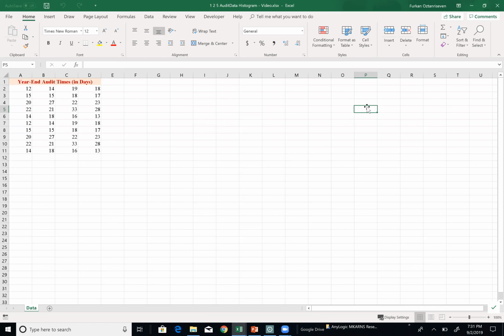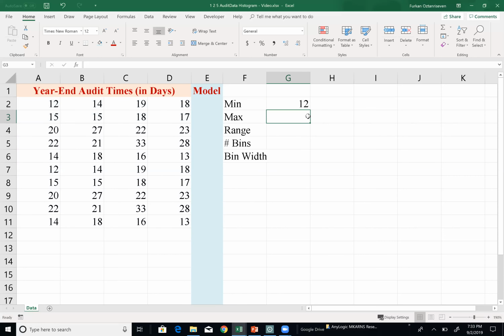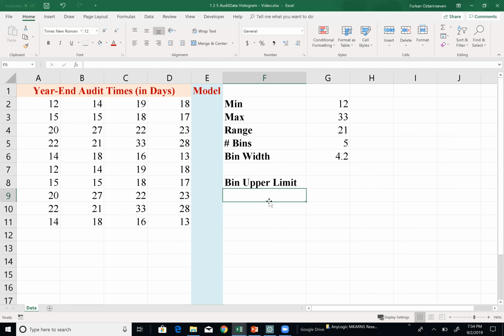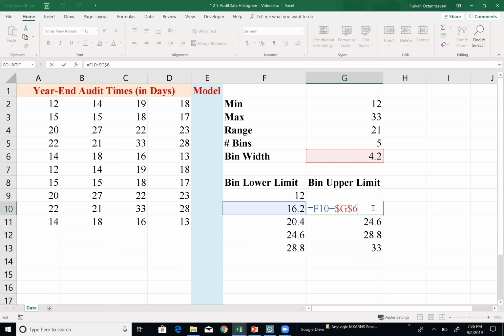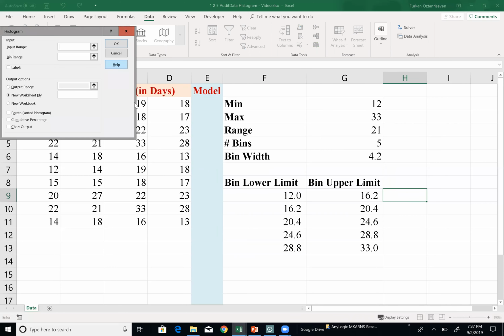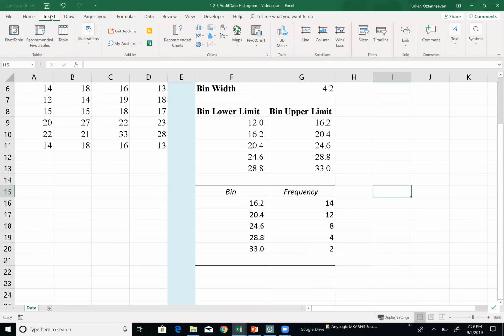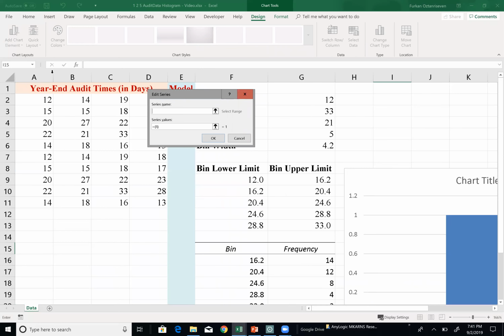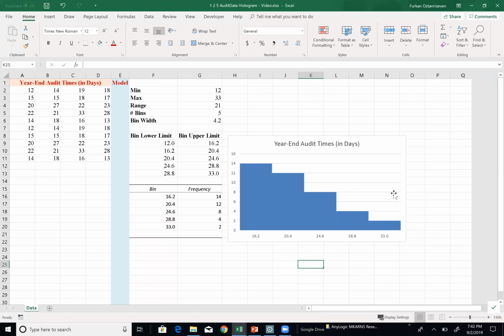1 2 5 Descriptive Statistics Histogram